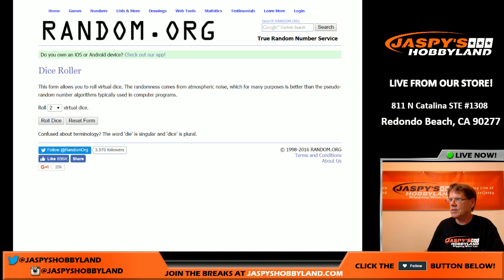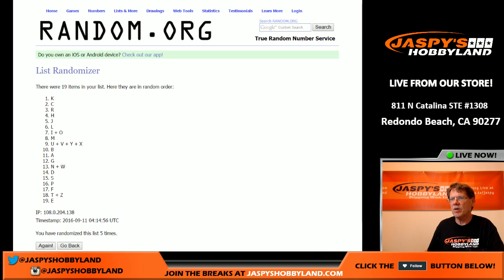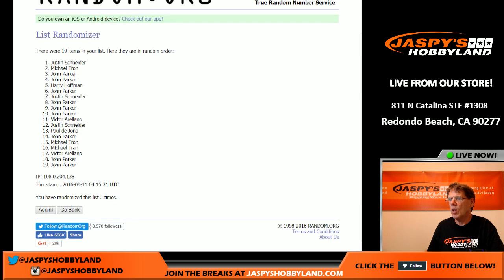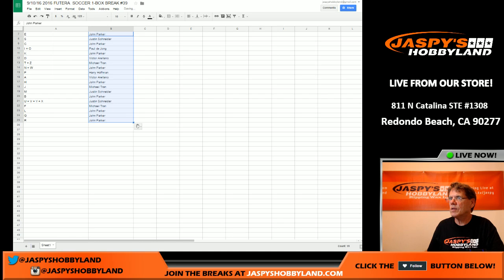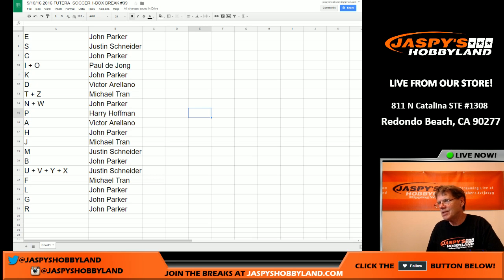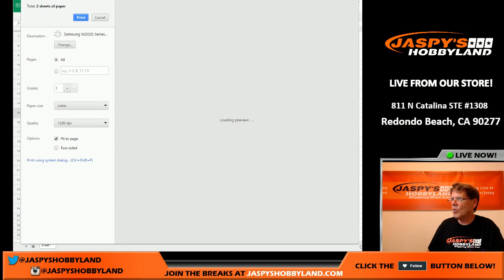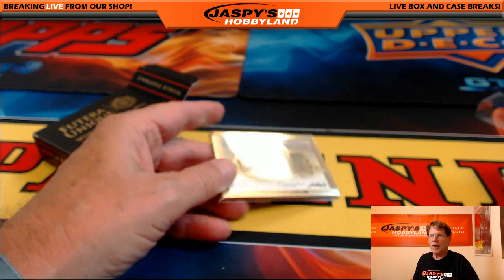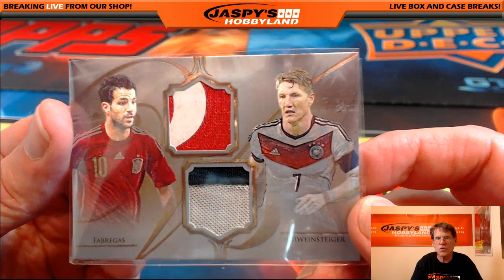9/10/16 2016 Futera Soccer Random Letter Break #39